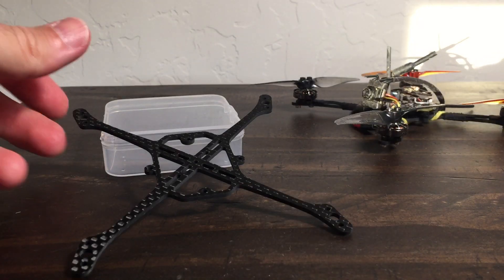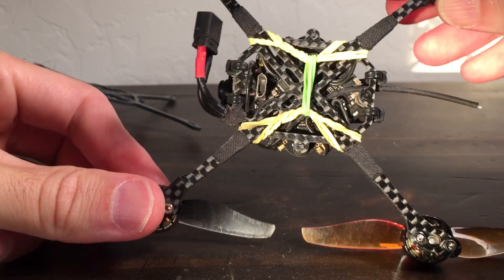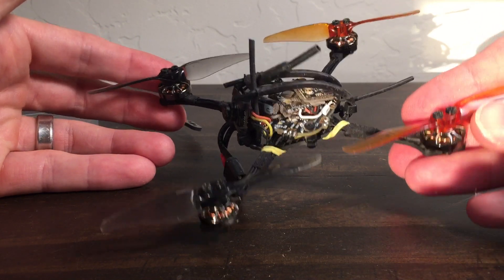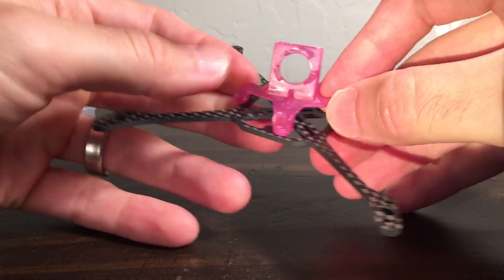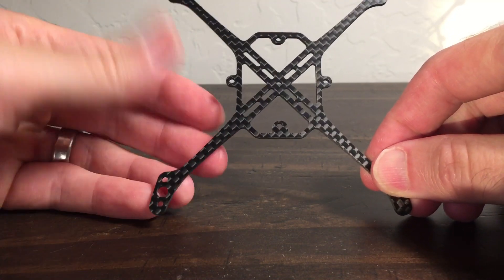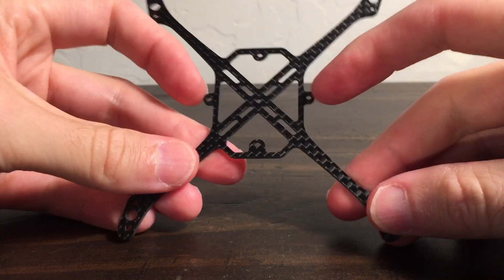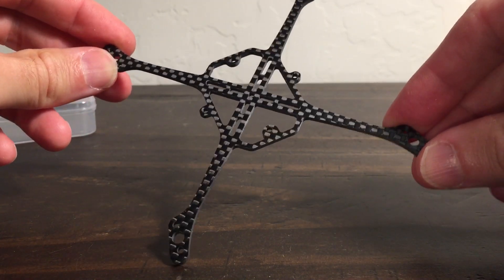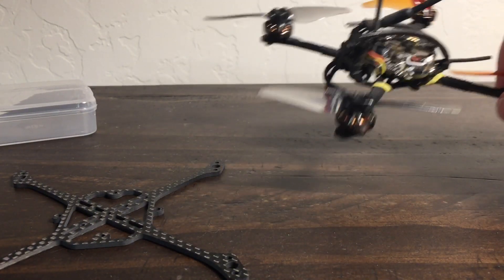WarPig Version 3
120 mm frame

universal FC mounting 25.5 x 25.5, 20 x 20, 16 x 16

aprox 4.3 gm